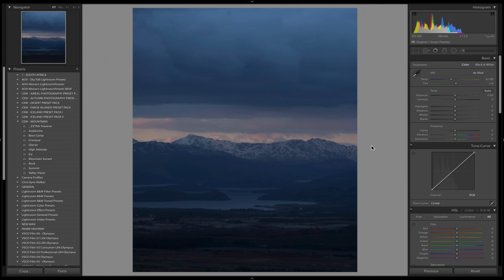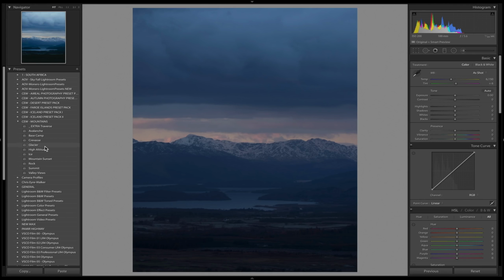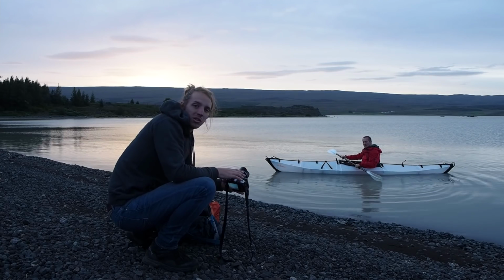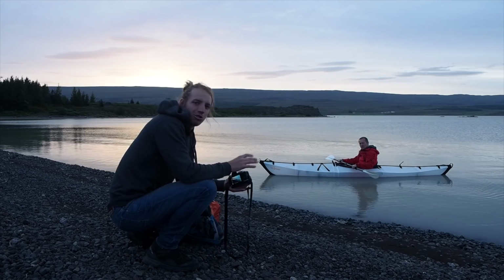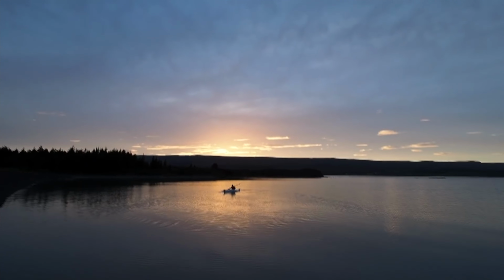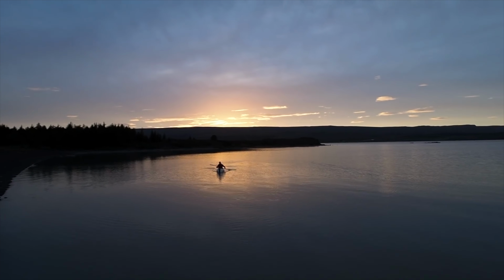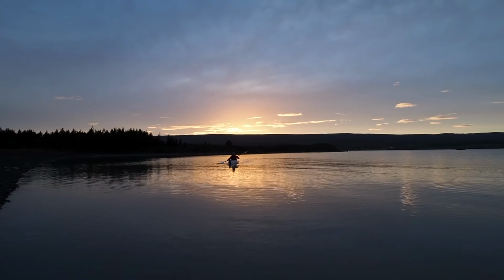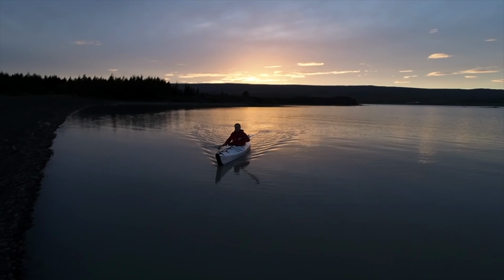Chris Eyre-Walker - What I'm Watching Wednesday Ep. 17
This weekly segment is where I showcase what I've been watching on YouTube.

My thinking here is that if you dig what I do you might dig what these people are doing as me digging what they do helps me dig deeper!